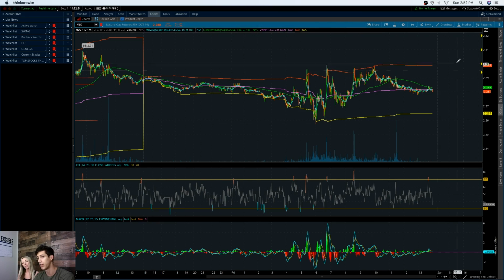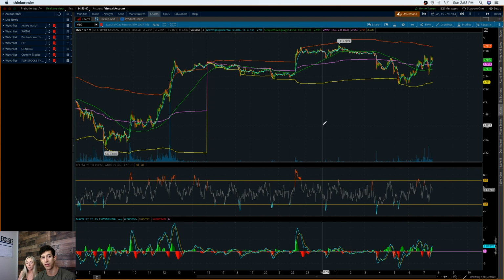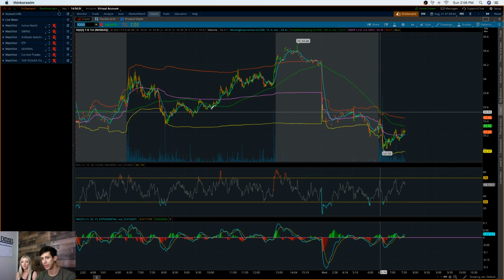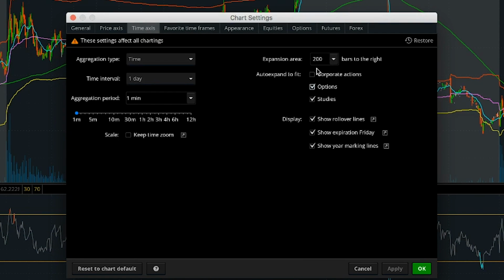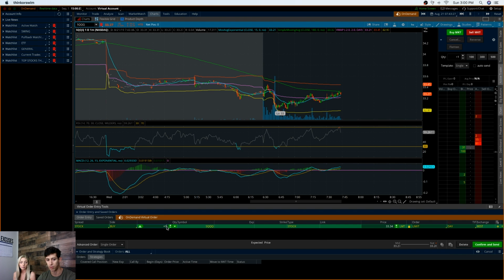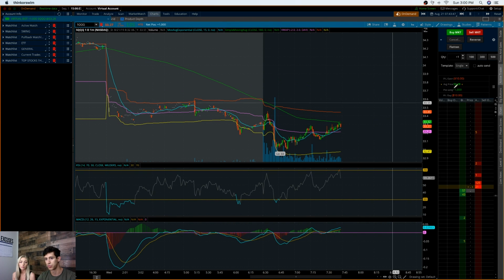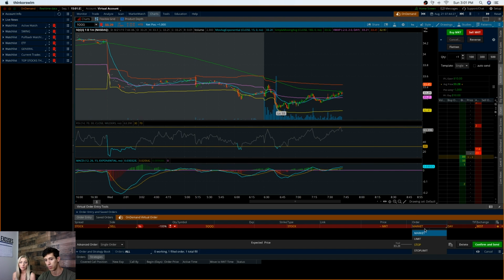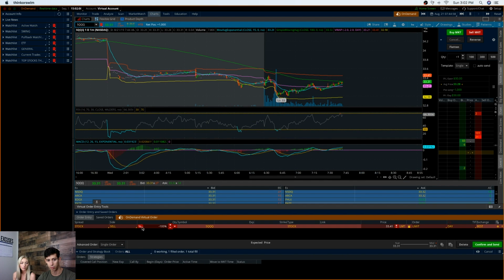HOW TO PRACTICE INVESTING IN STOCKS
Hey team! In today's video I am teaching my friend the pure fundamentals and best practices of how to get started with simulation trading, hope you guys enjoy!

2. 📈Learn to Consistently Grow Your Trading Account

3. 🚗Let’s jump on a call